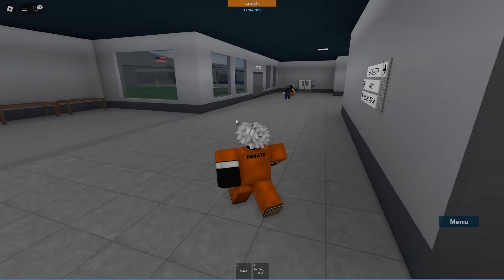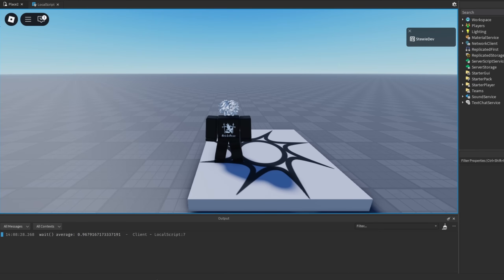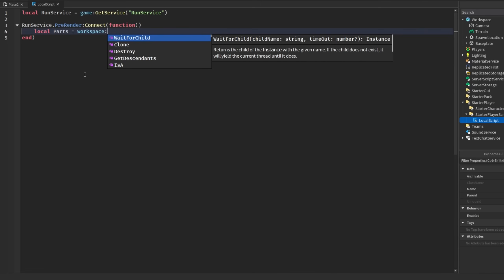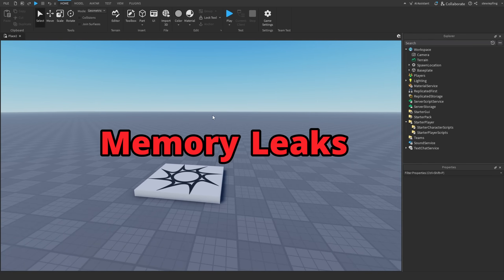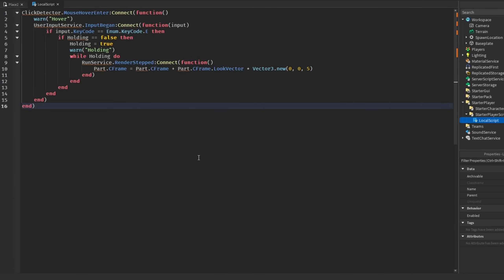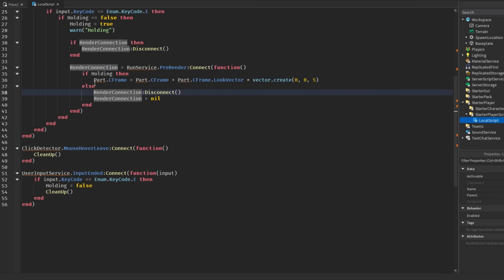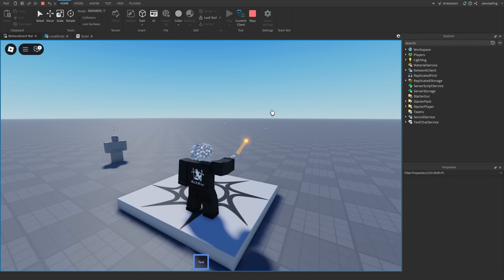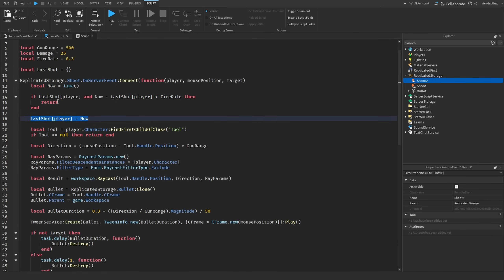Code Smells You WANT To Avoid.. | Roblox Studio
📘In this video, we’ll dive into code smells — the hidden signs of bad code that slow down your game.

0:00 - Intro
0:32 - Which Wait Is Better?
3:24 - RunService Events
6:20 - Clean Up Events
11:08 - Simple Network Optimizing
15:19 - Outro

Music made by overload